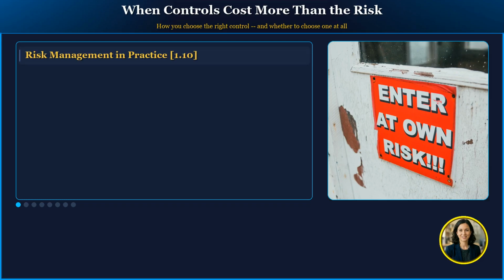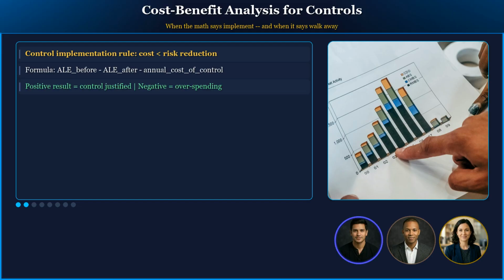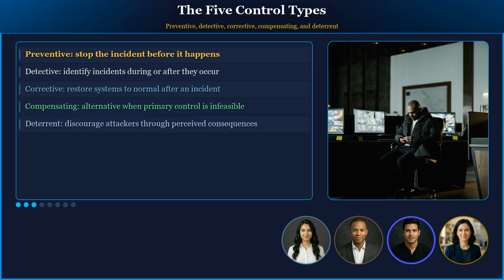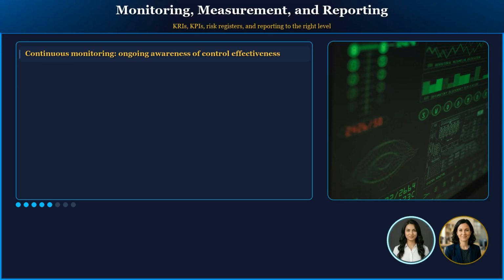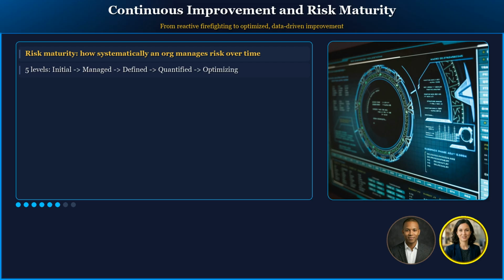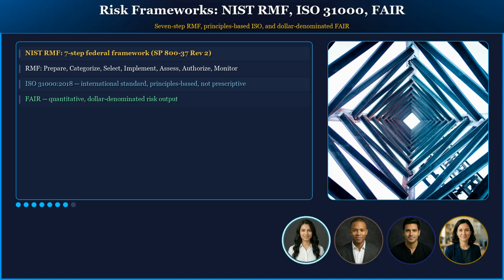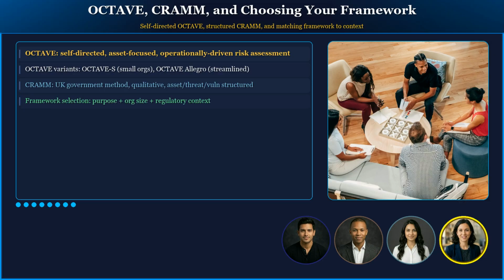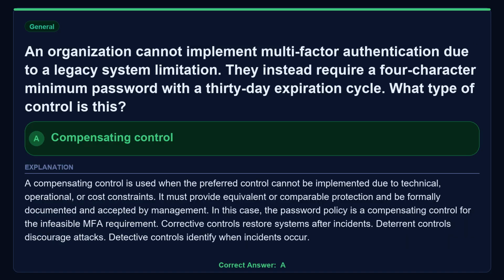CISSP - Risk Management in Practice Controls and Frameworks [1.10] (2026)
🎯 Free Hub • 📝 Practice Test - CISSP Domain 1 risk management in practice: countermeasure cost-benefit analysis, the 5 control types (preventive, detective, corrective, compensating, deterrent), NIST SP 800-53A control assessments, continuous monitoring with KRIs and KPIs, risk maturity models, and all 5 major risk frameworks (NIST RMF, ISO 31000, FAIR, OCTAVE, CRAMM). Watch the next video: CISSP 1.11 - Security Governance.

Chapters:
0:00 When Controls Cost More Than the Risk
2:17 Cost-Benefit Analysis for Controls
4:28 The Five Control Types
6:41 Control Assessments: Security and Privacy
9:00 Monitoring, Measurement, and Reporting
11:24 Continuous Improvement and Risk Maturity
13:44 Risk Frameworks: NIST RMF, ISO 31000, FAIR
16:27 OCTAVE, CRAMM, and Choosing Your Framework
19:19 Quiz Time